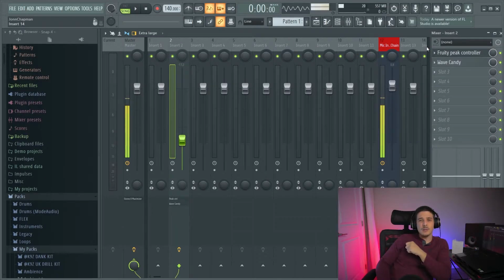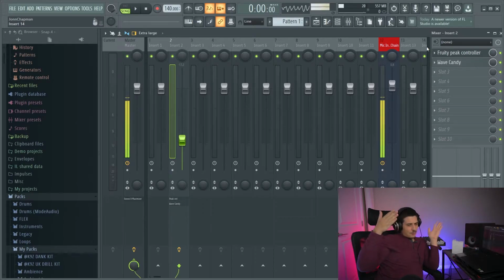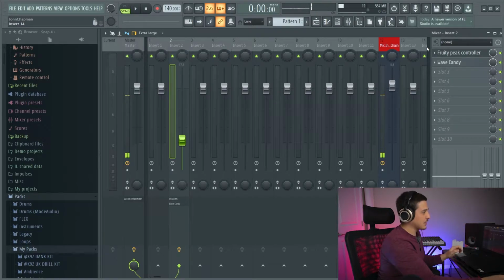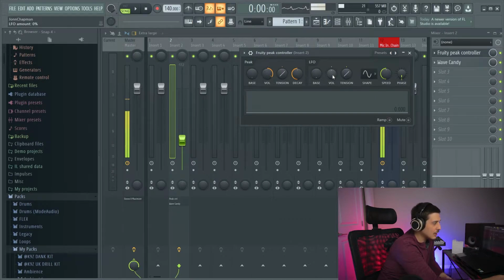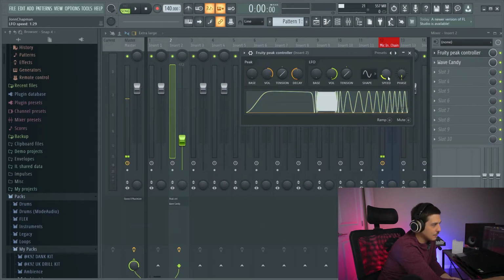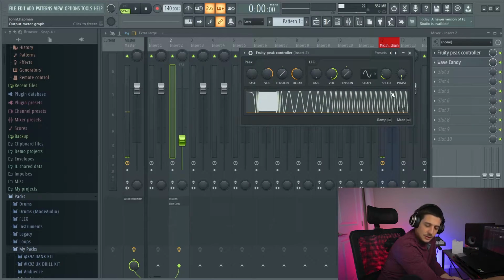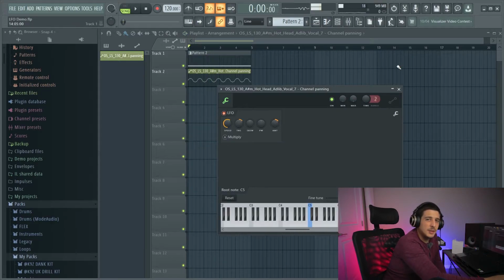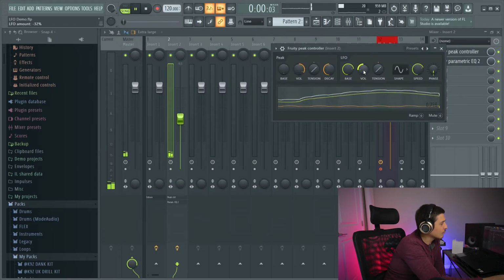What is an LFO? (How To) - LFO Controller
What is an LFO? Learn how to make cool effects and sound design using an LFO Controller.

If you need help actually linking the LFO controllers in FL Studio please click the "i" in the top right corner of the video!

⌚TimeStamps⌚
0:00 Intro
0:42 LFO WaveForm Example
2:20 Panning Linked To LFO
2:49 Low Pass Filter Linked To LFO
3:15 Pitch (Vibrato) Linked To LFO
3:21 Volume Gain Linked to LFO
3:32 Delay by decreasing Gain Linked LFO Volume
4:05 Where You'll See LFO's
4:45 Summary/Outro